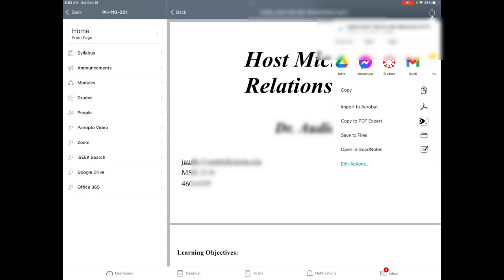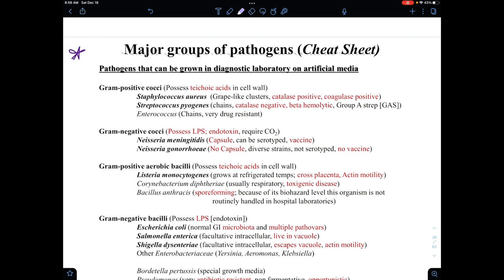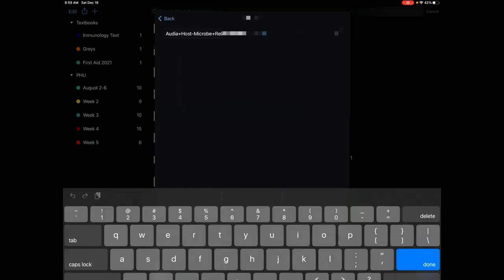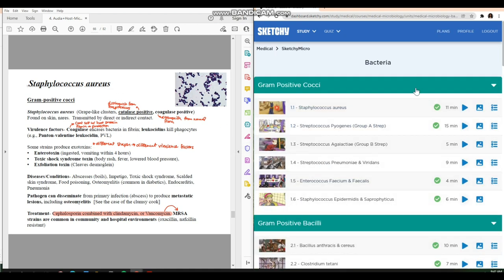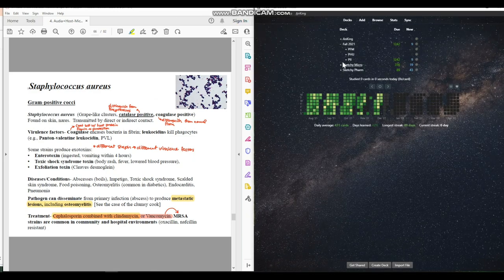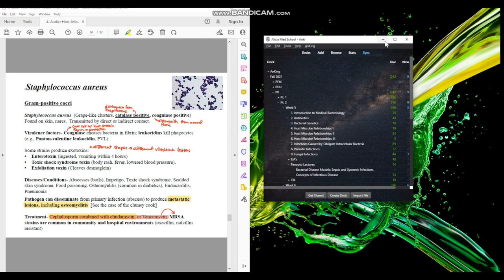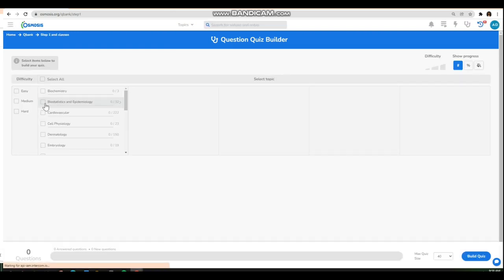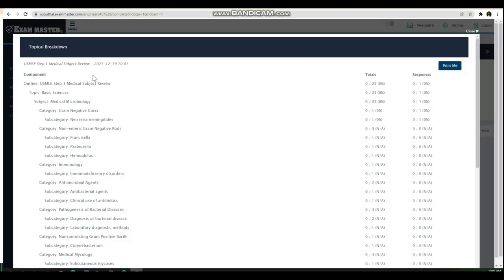Microbiology Study Method //Med Student Vlog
Microbiology Study Method med student medical school

Hey Fam!

Welcome back to another episode of AD's Rx for MD! WOW One semester down! I've been a bit MIA recently as the second half of the semester got soooo busy! But I'm back and I have so much content in the works for you guys! This video is a full head to toe rundown of my study method for microbiology.  My last module of this semester was half immunology and half microbiology and micro is one of those subjects that can be REALLY challenging if you don't know what resources to use or how to use your time effeciently.

𝙒𝙝𝙖𝙩 𝙬𝙞𝙡𝙡 𝙮𝙤𝙪 𝙛𝙞𝙣𝙙 𝙤𝙣 𝙩𝙝𝙞𝙨 𝘾𝙝𝙖𝙣𝙣𝙚𝙡?

Overall, I want this channel to be a journey for me to reflect on but also to share with all of you! I have an unconventional story and tons of unique experiences that you all may relate to and I can't wait to share. I want this channel to be a place where you feel like you can share the questions you've always had about being a pre-med and med student.  Thank you for joining me on this journey and don't forget to join the fam!

𝘼𝙗𝙤𝙪𝙩 𝙈𝙚

I'm a Christian who loves eating 🥙, making music 🎼,  and watching sports🏈🏀. I earned a bachelor's of science in Music and a Bachelor's of science in Biochemistry in May 2020. After finishing my undergraduate study, I worked as a Medical Scribe in the Emergency Department!  If you haven't guessed by now my favorite color is purple 💜and  some of my favorite shows are This is Us, All American and Love is Blind. I am the first in my immediate family to pursue the MD path👩🏽‍⚕️ and there was so much I just didn't know. I've learned so much that I just want to share with others like me as well as sharing my inner most thoughts as I embark on this new journey of becoming an MD.

🎶 𝙈𝙐𝙎𝙄𝘾 🎶
𝙄𝙣𝙩𝙧𝙤: "Got that"
Righteousness By Faith